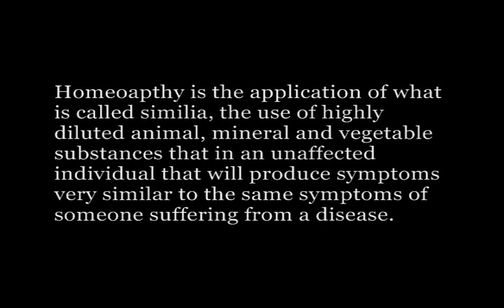PLANT HOMEOPATHY Part 1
Using Skype John Benneth interviews London based plant homeopath Vaikunthanath das Kaviraj.